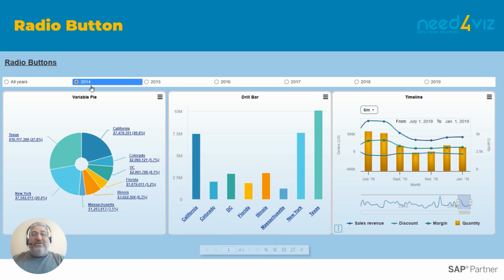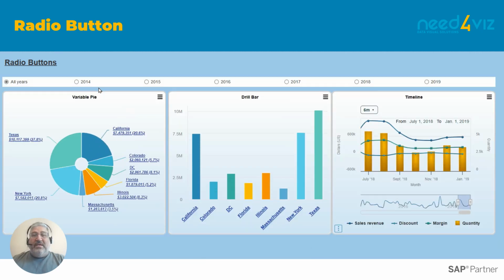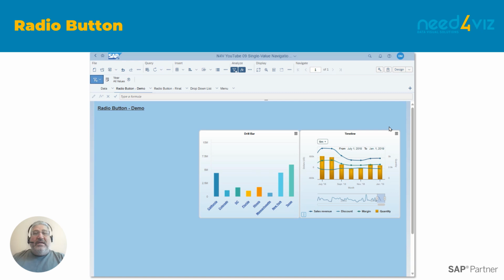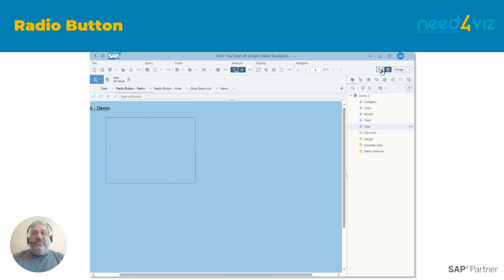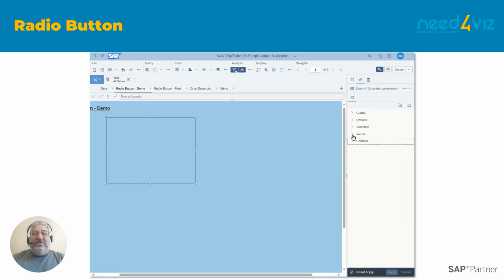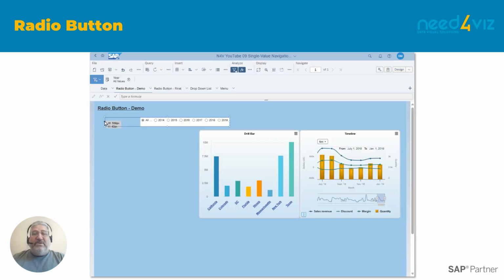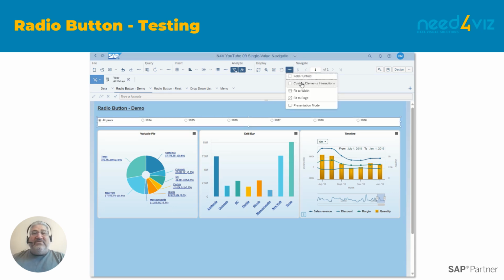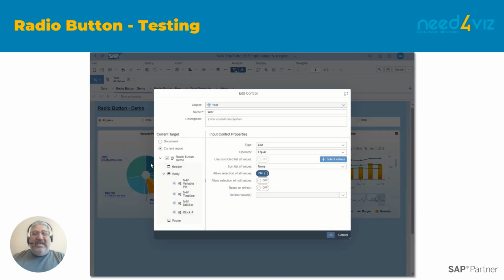N4V FOR WEBI Short Take - Radio Button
The Radio Button is one of over 60 custom elements available in N4V FOR WEBI for SAP BusinessObjects Web Intelligence from Need4Viz. Navigation widgets allow on-screen interaction with a dashboard whether hosted in Web Intelligence or exported as HTML. The Radio Button attains its functionality by mapping to a single-value Web Intelligence input control. The Drop Down List and Menu Button widgets work in a similar manner.